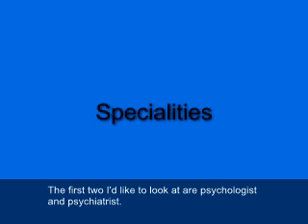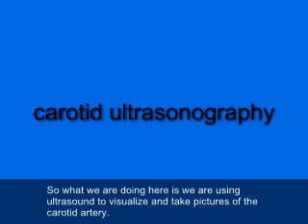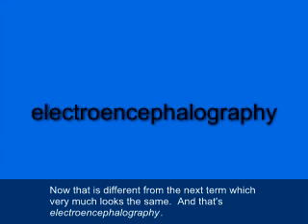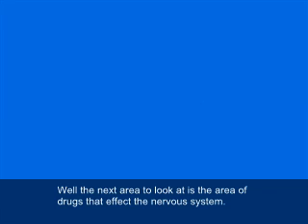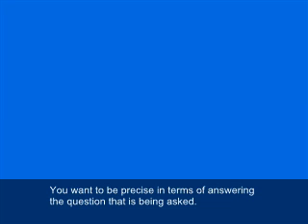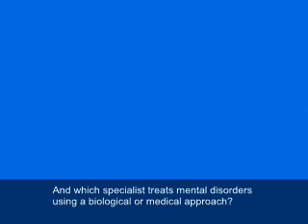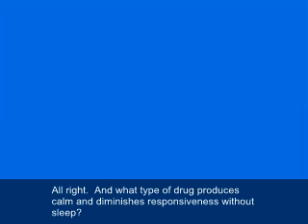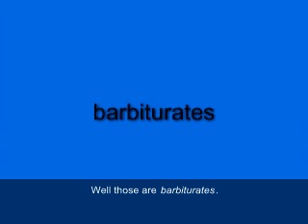47 Chapter 10 Part 06 Procedures